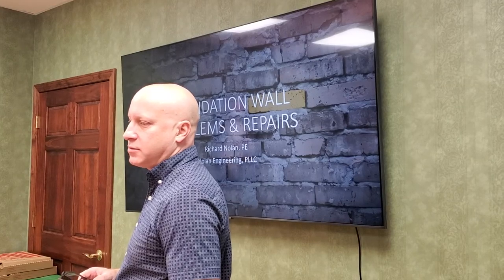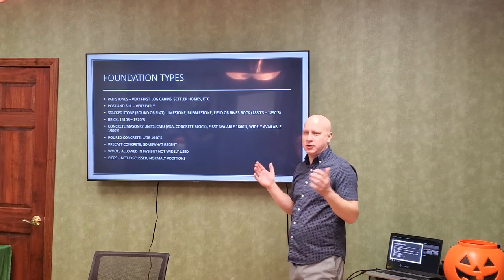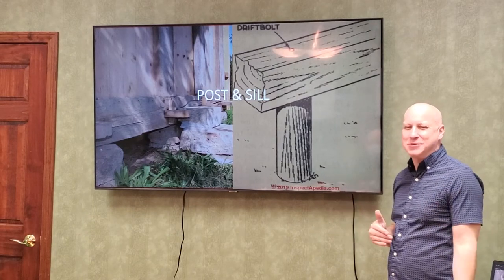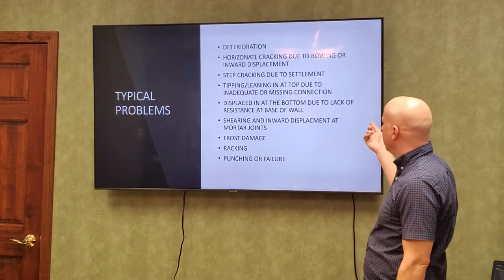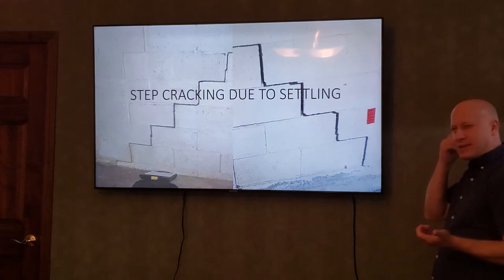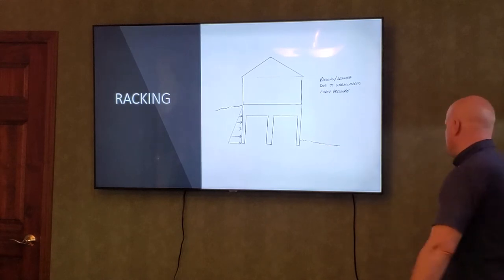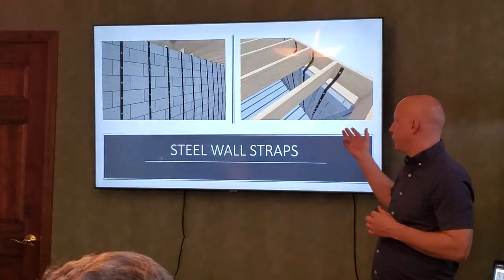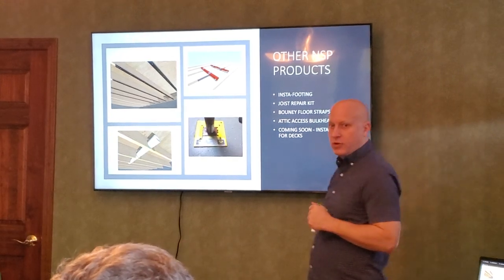Foundation Wall Problems & Repairs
In this video we discuss how to identify and repair various foundation wall problems. Some of the potential problems include cracked, bowed, leaning, and settling foundation walls. Learn what causes damage to foundation walls and the different repair options available.

More information about our products and services can be found on our websites